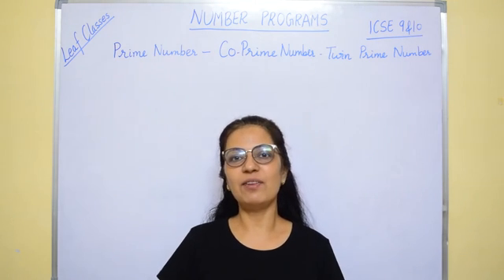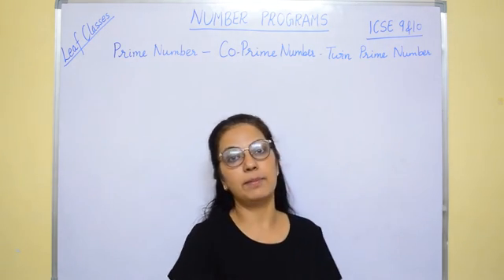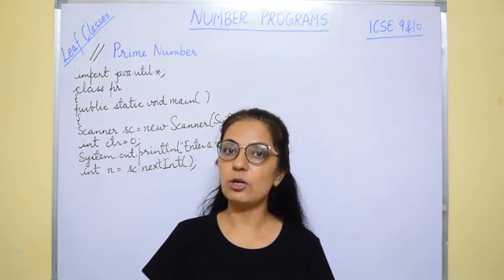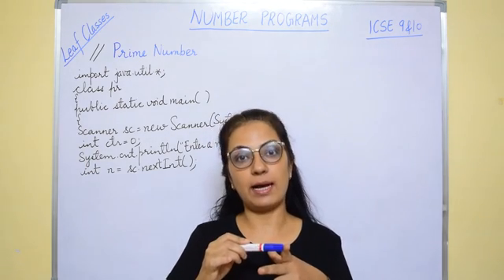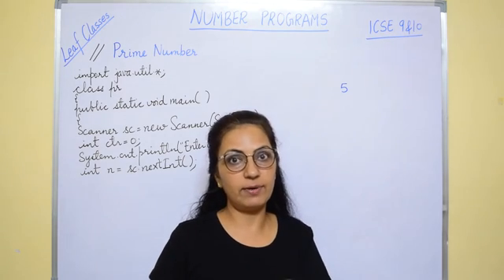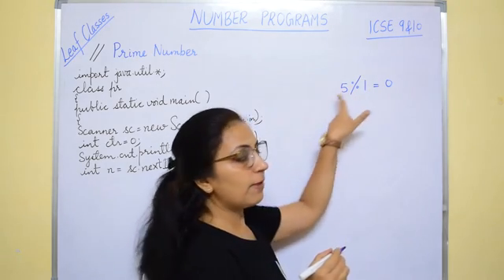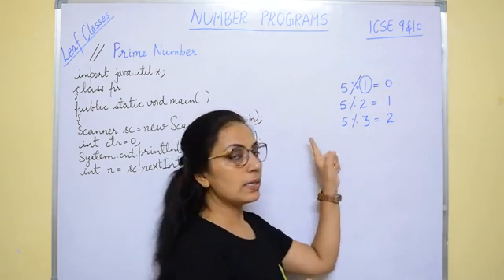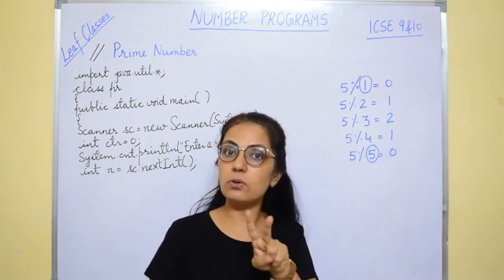NUMBER PROGRAMS | PRIME | CO-PRIME | TWIN PRIME | ICSE 9 & 10 | Anjali Ma’am